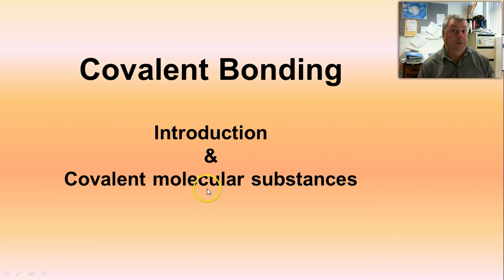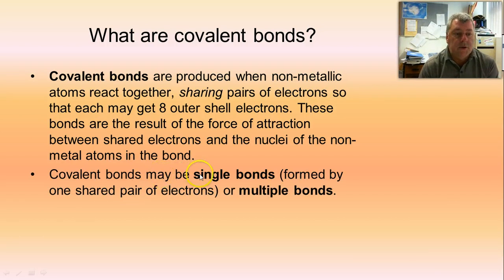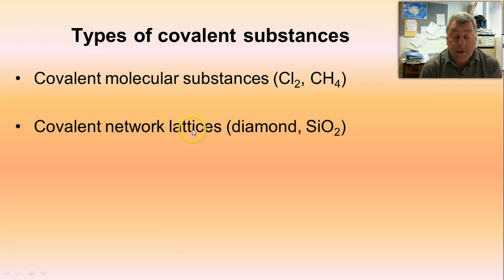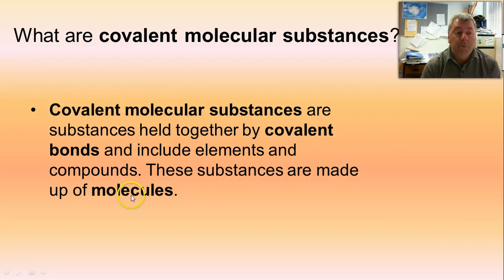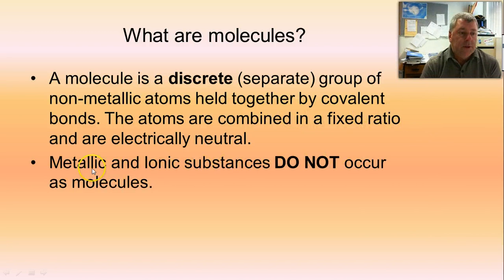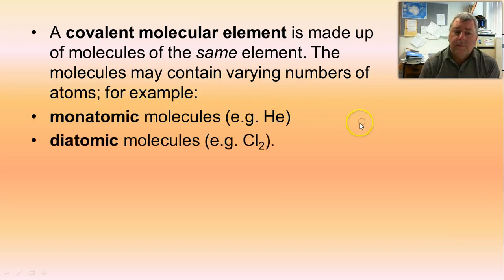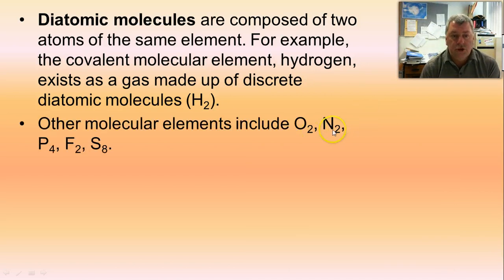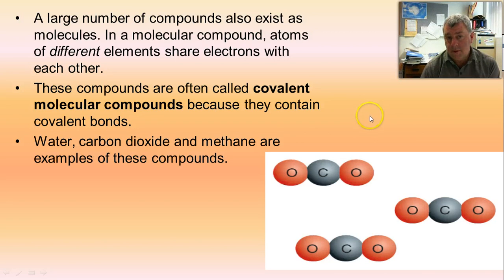PhySci Covalent Bonding 1